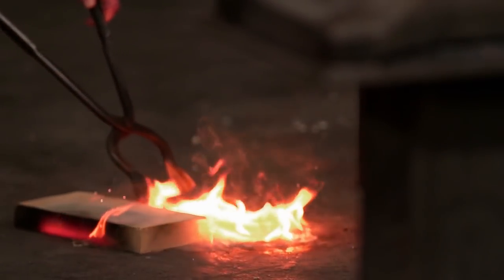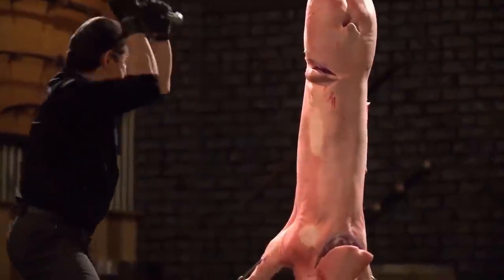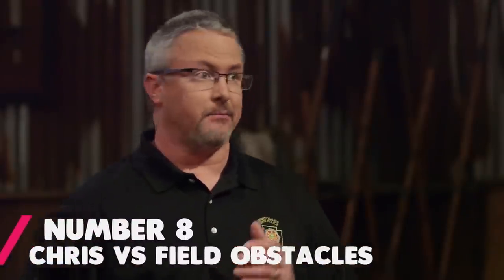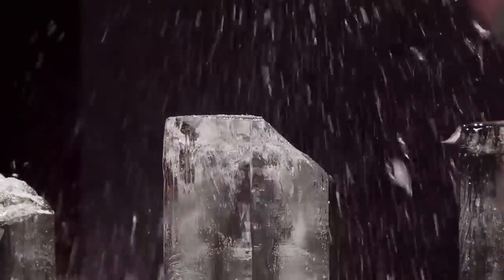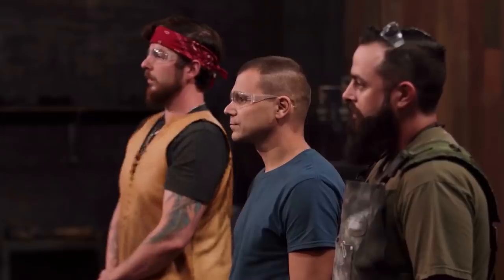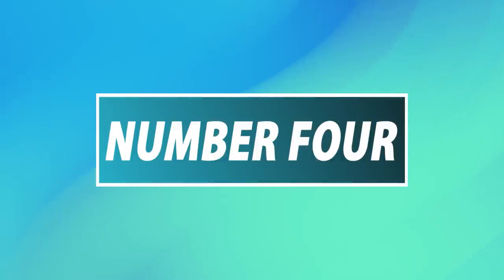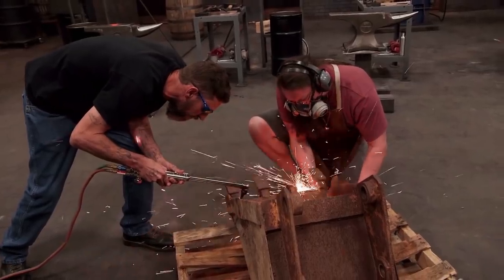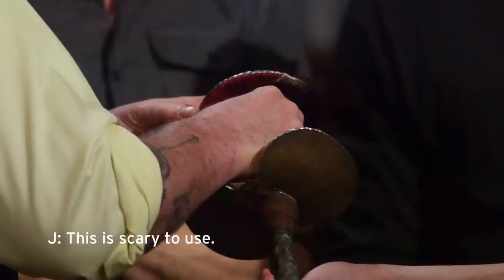10 “WOW” Moments On Forged in Fire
These are 10 WOW MOMENTS On Forged in Fire!